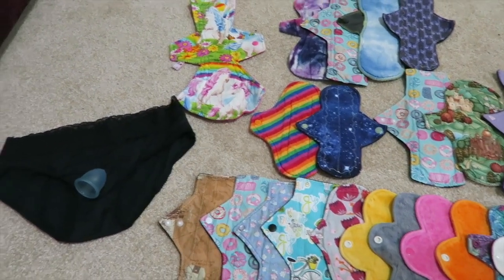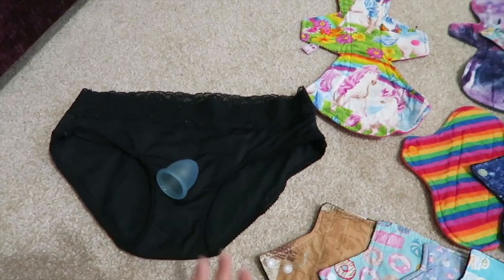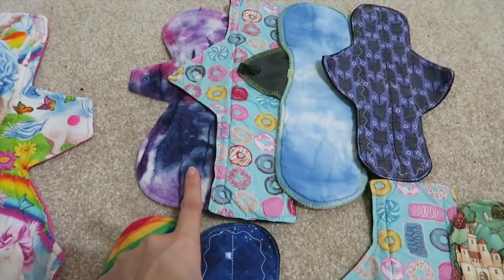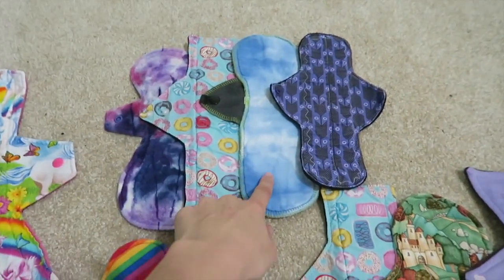WIWTM April 2017